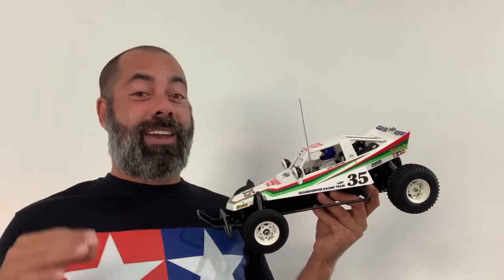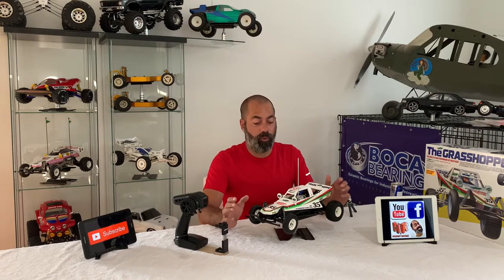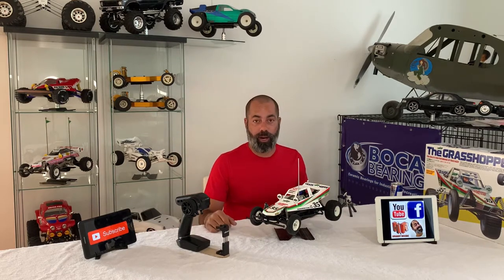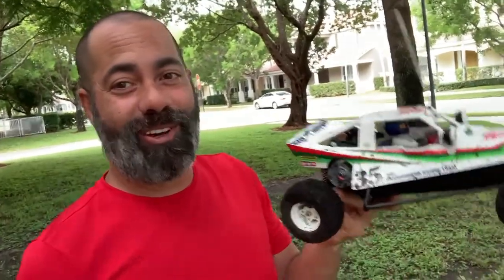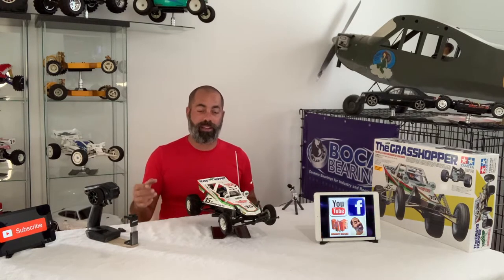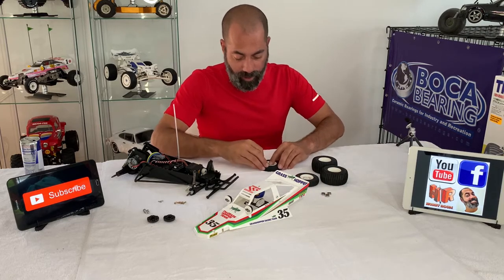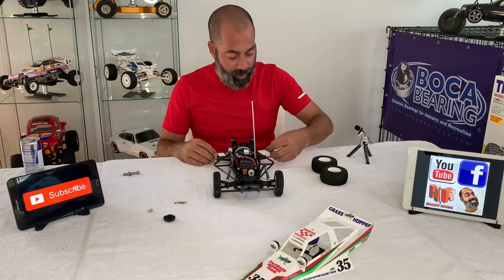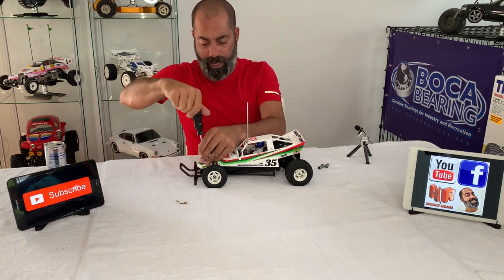Tamiya Grasshoppper. Running and chat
Tamiya, Grasshopper, Spektrum, Sport Tuned, running video, bashing, TBLE02, TBLE02S, Savox, In this Video we discuss the Tamiya Grassgopper. We run it, we clean it and we have a little chat